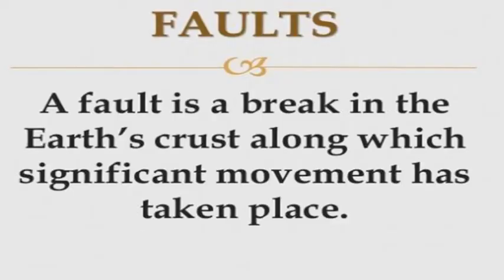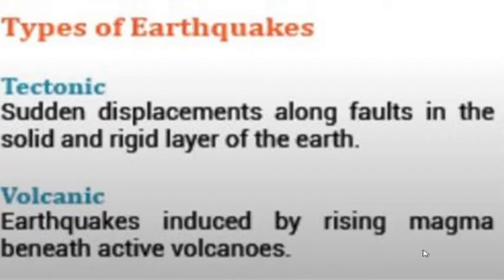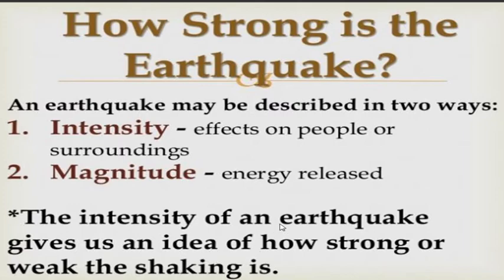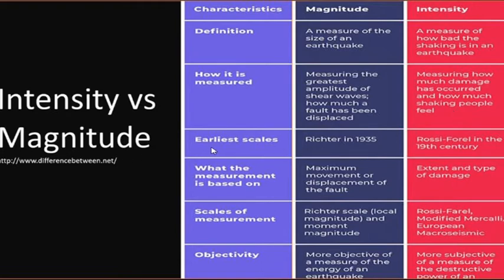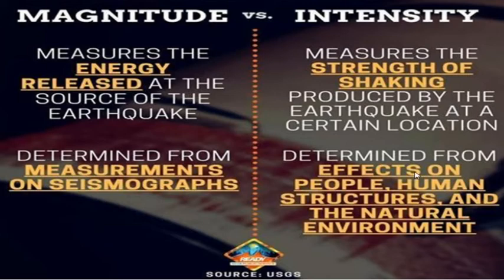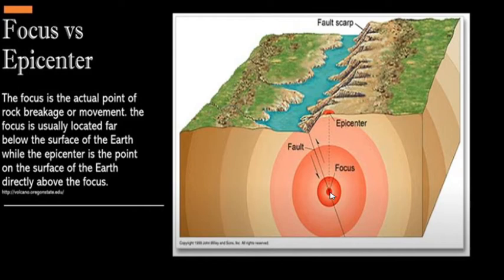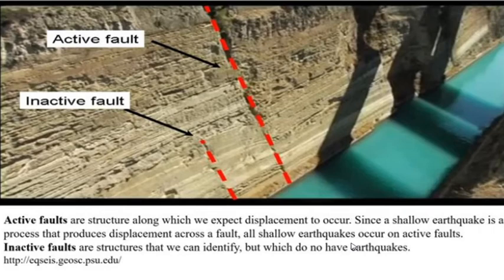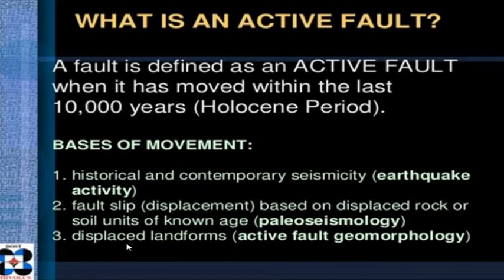Earthquake Focus,intensity, magnitude, active and inactive faults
Explanation of Fucus vs Epicenter, Magnitude vs Intensity, Active vs Inactive faults